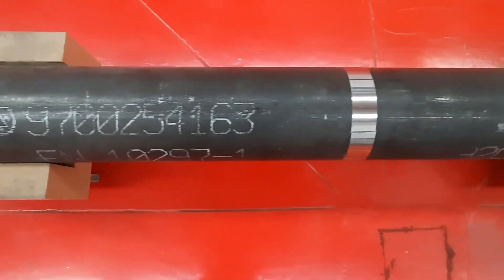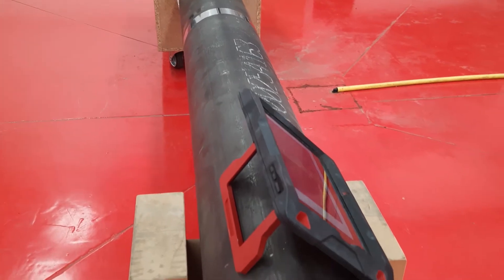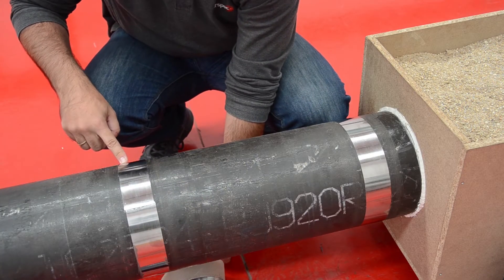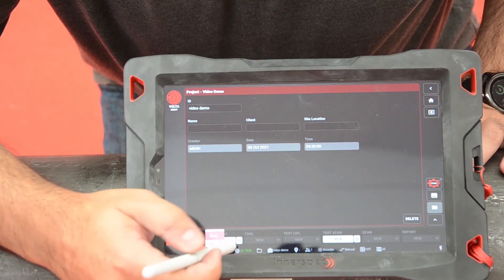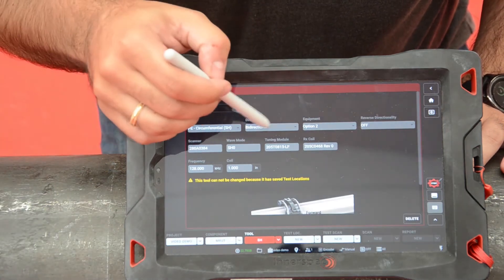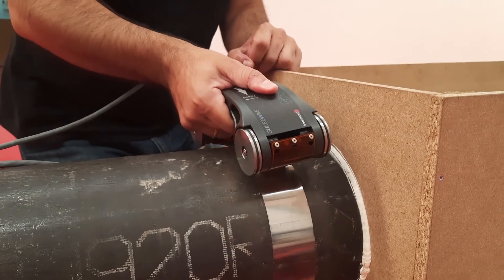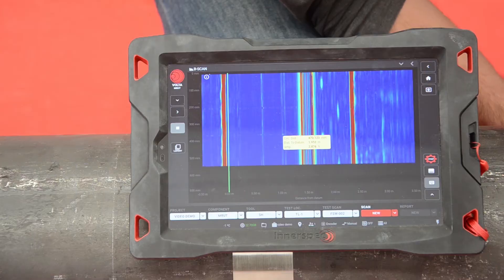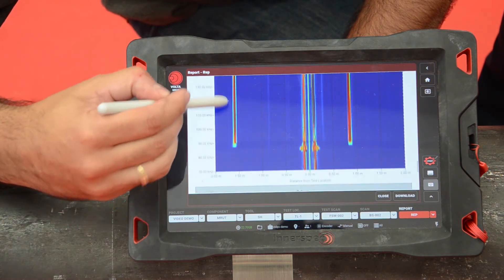CORROSION UNDER PIPE SUPPORT (CUPS)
Corrosion Under Pipe Support is a very common problem. This video shows how to deal with it using our high-power EMAT device VOLTA, which is capable to detect corrosion on free-standing buried pipes, welded, clamped and many other types of supports.
It measures attenuation and/or velocity changes in the signal due to corrosion, cracks or other defects on the supported bottom. Ideal when access to the top of the pipe is possible and to complement circumferential scanning from the side.